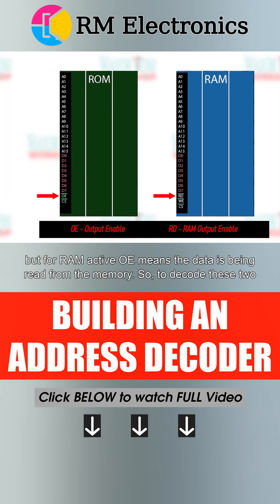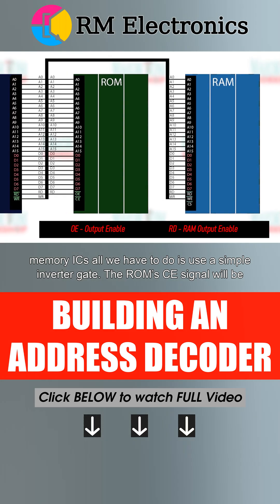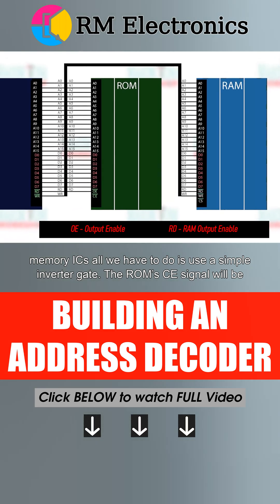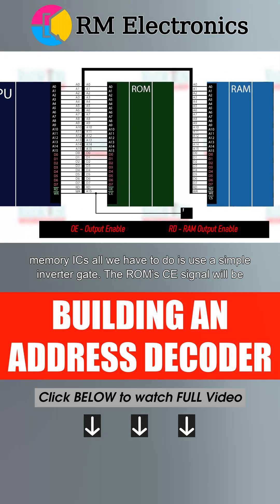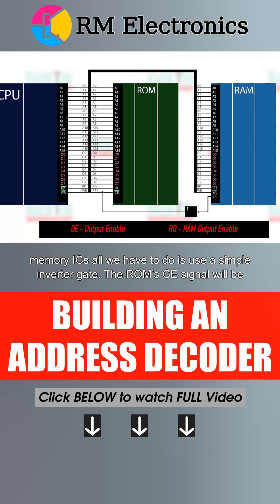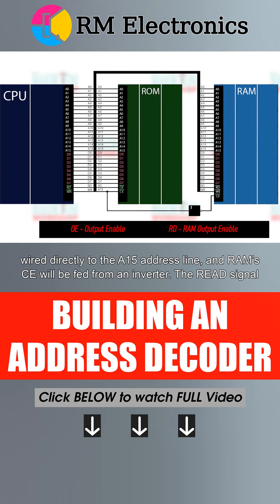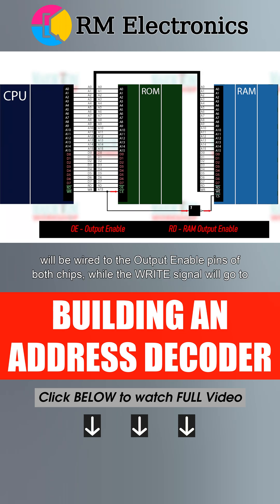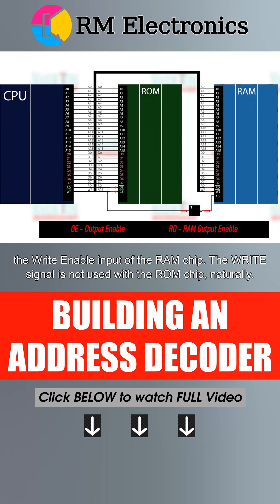Building an Address Decoder using an Inverter and the A15 address line.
BTC:384FUkevJsceKXQFnUpKtdRiNAHtRTn7SD
ETH: 0x20ac0fc9e6c1f1d0e15f20e9fb09fdadd1f2f5cd

but for RAM active OE means the data is being read from the memory. So, to decode these two memory ICs all we have to do is use a simple inverter gate. The ROM’s CE signal will be wired directly to the A15 address line, and RAM’s CE will be fed from an inverter. The READ signal will be wired to the Output Enable pins of both chips, while the WRITE signal will go to the Write Enable input of the RAM chip. The WRITE signal is not used with the ROM chip, naturally. Before us, ladies and gentlemen, is the real working circuit of the simplest computer. So, how does it work?... Once the CPU is reset, its address pointer (the program counter,